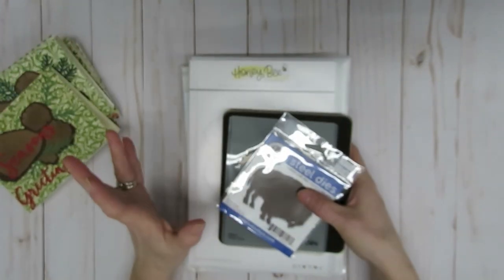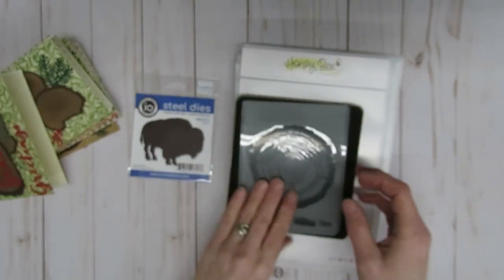Crack the Vault Collab | Wood Slice Masculine Cards | May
Crack the vault!!!
This is a year long collab!
The focus of this collab is to create projects each month from OLD items in our stash  Items that you have had for over 6 months and/or never have used- get those out and make projects.  We will post EVERY 3rd FRIDAY of the month in 2024 at 10AM est.
Play along! Do VR & Instagram responses! Use